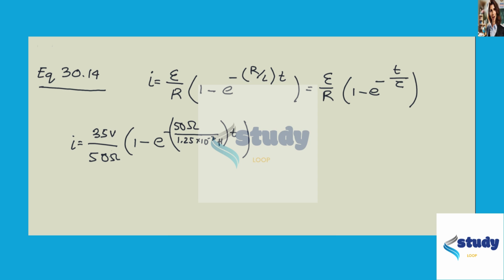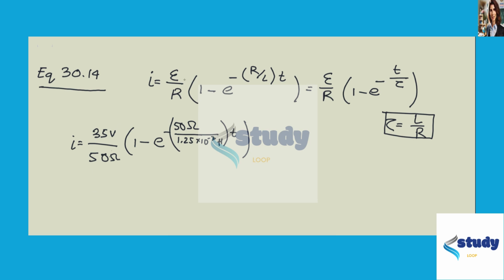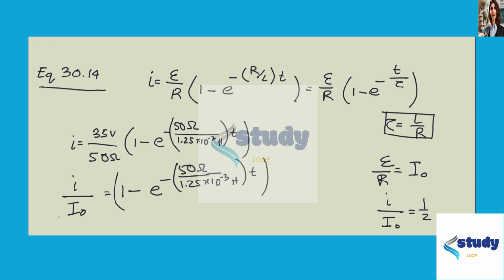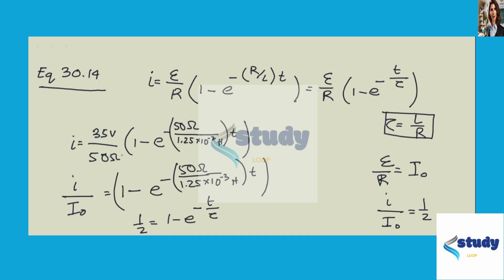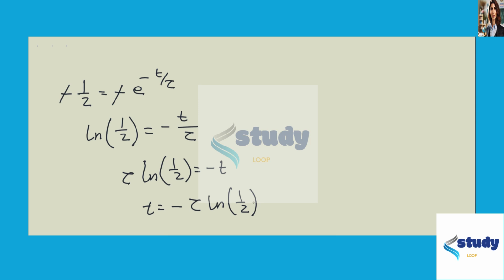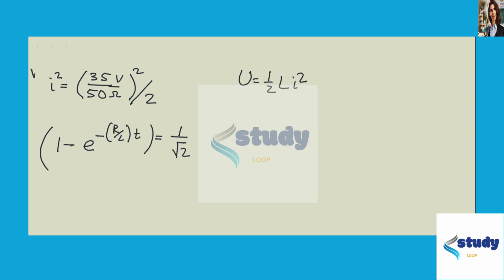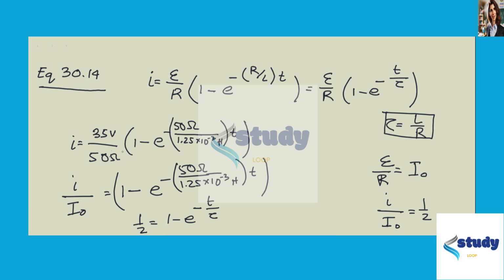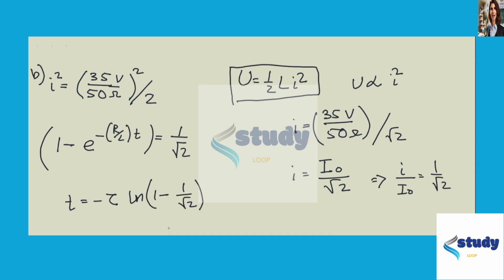A 35.0 -V battery with negligible internal resistance, a resistor, and a inductor with negligible re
A 35.0 -V battery with negligible internal resistance, a resistor, and a inductor with negligible resistance are all connected in series with an open switch. The switch is suddenly closed. (a) How long after closing the switch will the current through the inductor reach one-half of its maximum value? (b) How long after closing the switch will the energy stored in the inductor reach one-half of its maximum value?